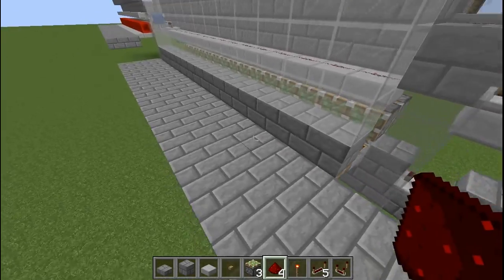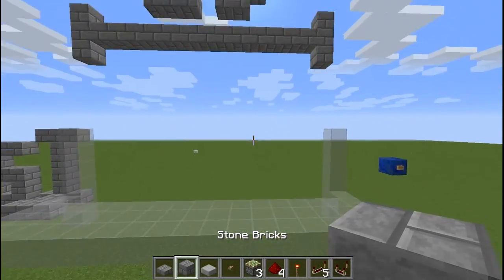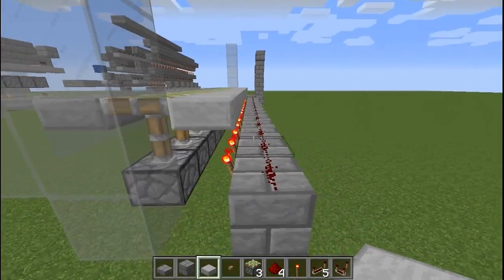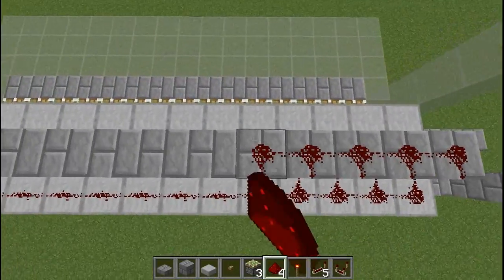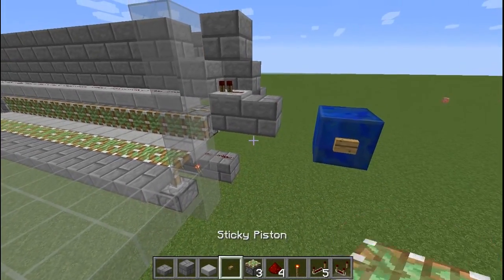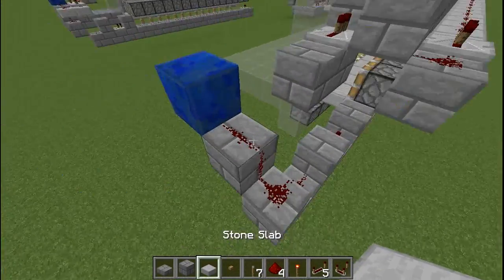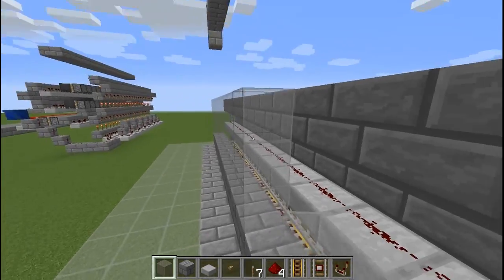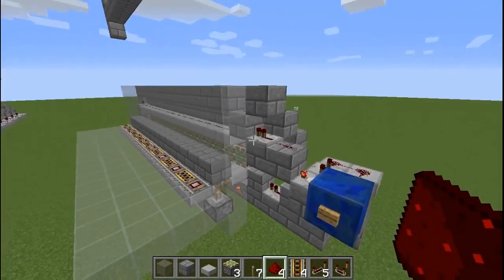[Tutorial] Most Compact & Inexpensive Pop-Out Minecart Rails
In this video, I present a step-by-step tutorial to build the simple and inexpensive Pop-Out Rails design i showcased in my previous video:

Features:

+Hidden minecart rails extend or retract at the push of a button
+Flush with the wall and floor when extended and retracted
+1-Wide tileable for up to a 15-wide section of track
+Expandable for as many sections as needed
+Costs only 4 RS dust, 3 sticky pistons, and 1 RS torch per track

NOTE: This design was created on Minecraft 1.8.7, and is untested on SMP.

Special thanks to The Gajuar for his channel art contributions.